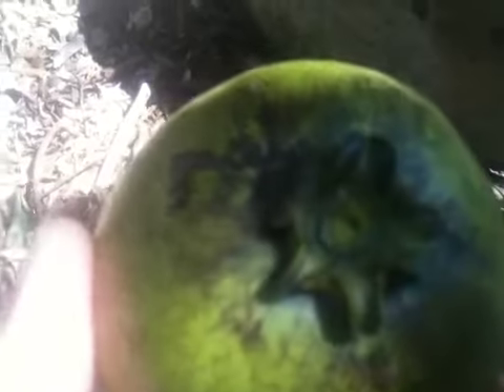Black Sapote Fruit Harvest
Black Sapote (Diospyros spp) or Chocolate Pudding Tree is a relative of persimmon, or kaki. It is black inside when ripe.  Tastes excellent mixed with avocado, cocoa powder, citrus juice, vanilla, or just fresh off the tree.